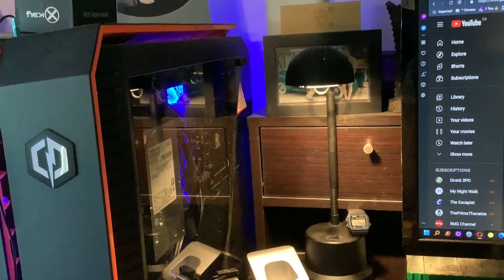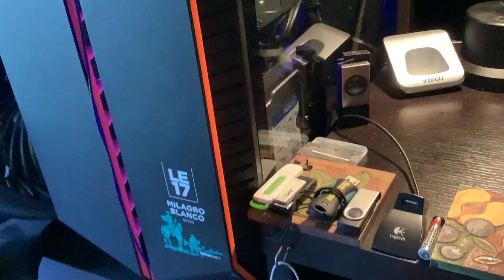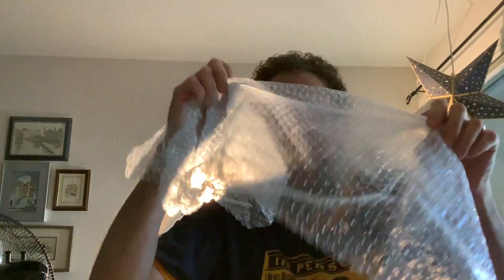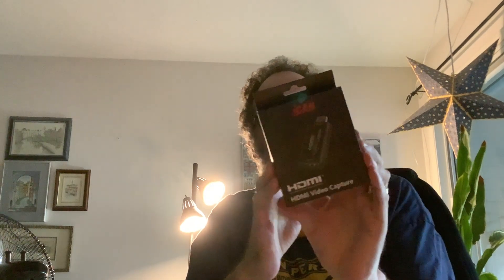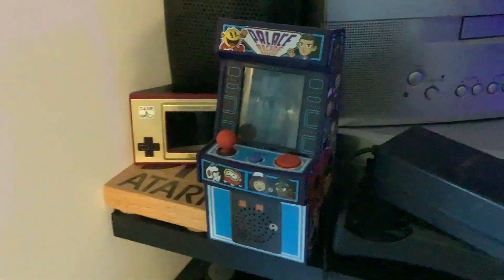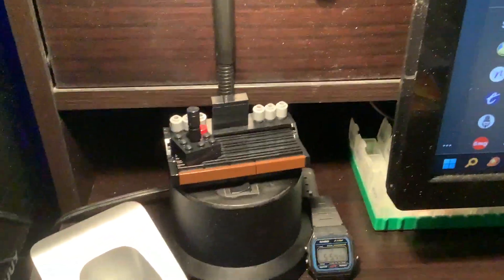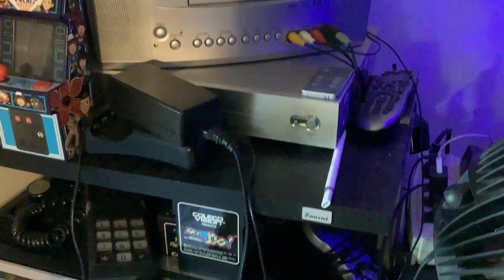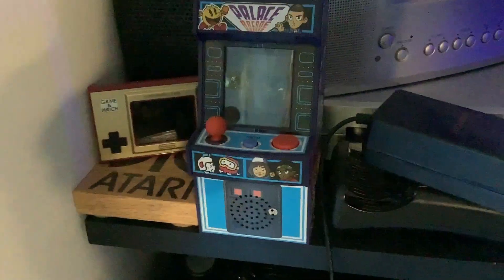Package from Jake / MN12BIRD ! Check out what I got.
A few days late but I still had not opened this package I received a few days ago, I have a few minutes to myself so let's take a look at what Jake / MN12BIRD sent me.